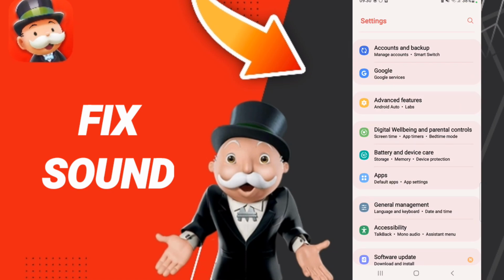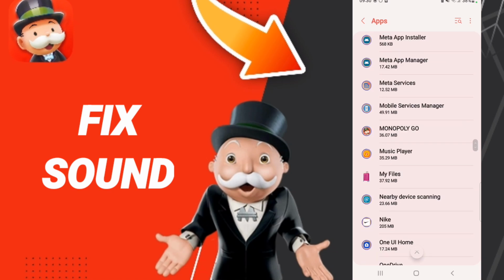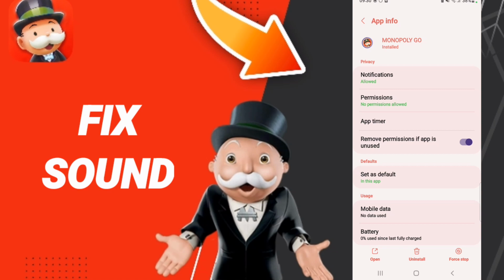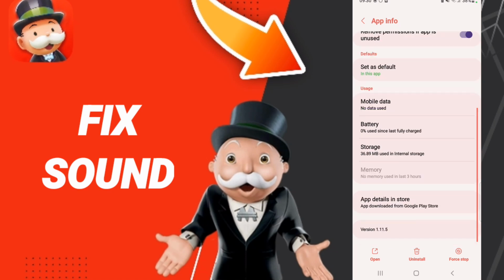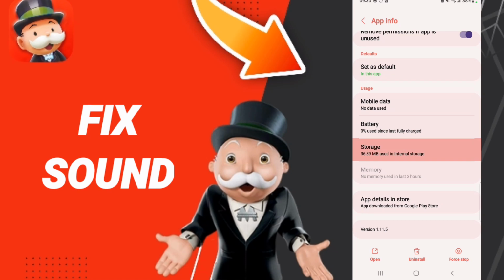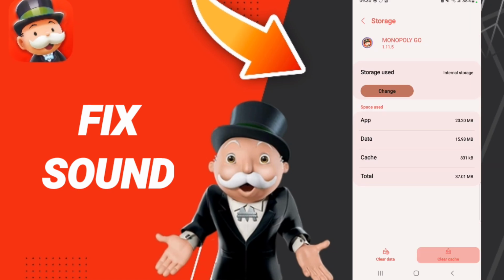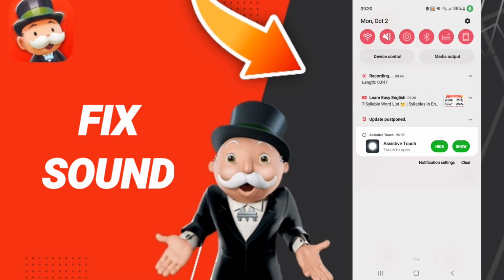How To Fix Sound On Monopoly Go App